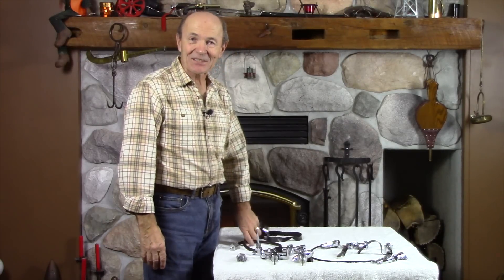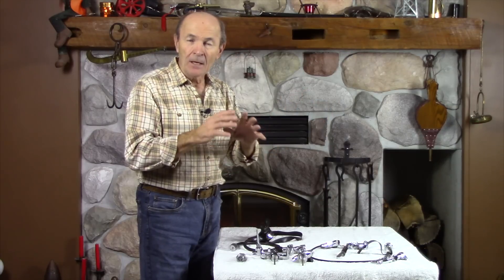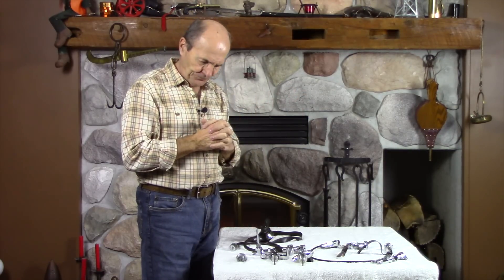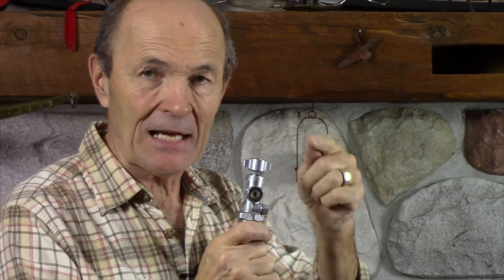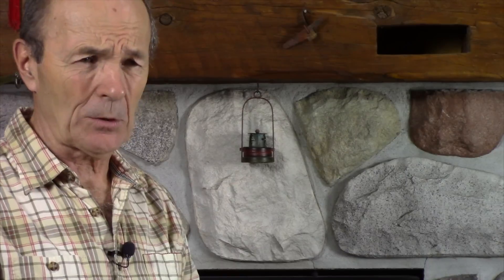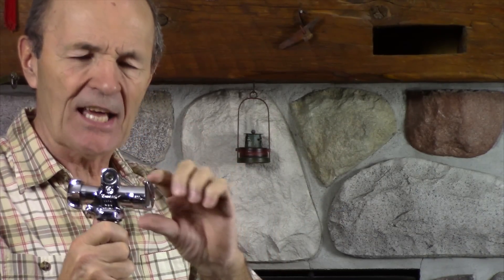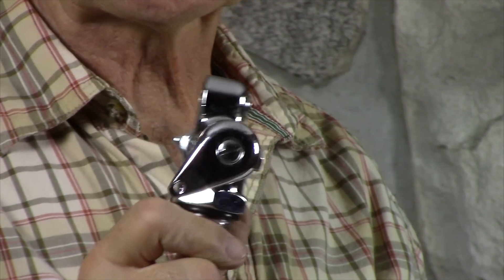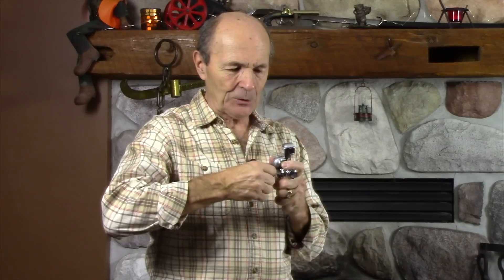Vintage Scuba: Weird Tank Valves - S02E08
Todays tank valves are very standardized, reliable and safe, not so back in the early days.  Alec shows weird tank valves like the pillar with that new "O" ring idea, a backwards bending "J", a sonic reserve that banged on low air and more.

- a 1950's pillar valve, on/off knob on top and the new "O" ring seal
- the common Nemrod "J" valve with constant reserve lever and on/off knob on the side
- Scuba Pro with a on/off "lever" on the back of the regulator
- Healthways "Air Flow" second stage regulator that screwed into a "J" valve
- Ever bump your head against the 1st stage?  A rare valve with the regulator mount bent backwards 90 degrees
- Sportsways "J" adapter to mount on a tank "K" valve
- a Voit "J" valve with a cable to pull open the release valve
- a sonic reserve valve that warns of low air by banging the inside of the tank below 500 psi